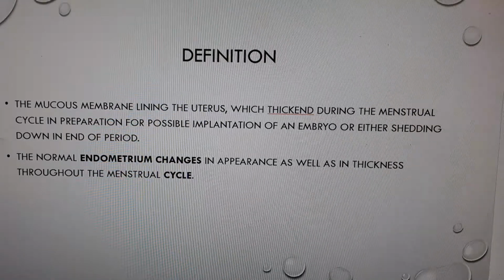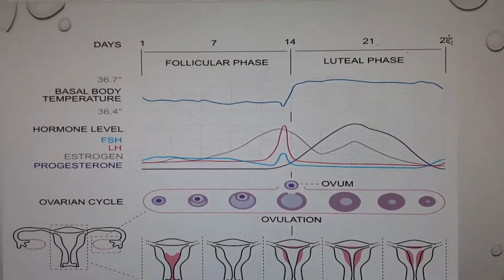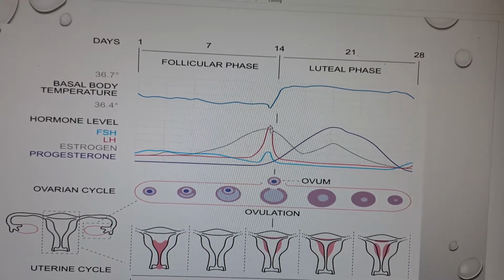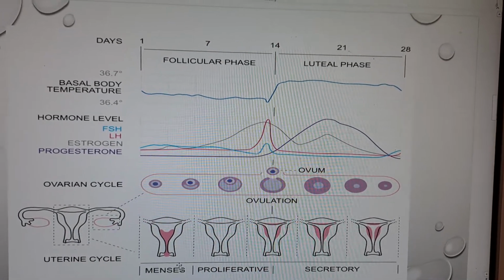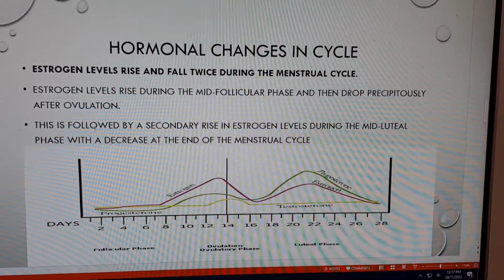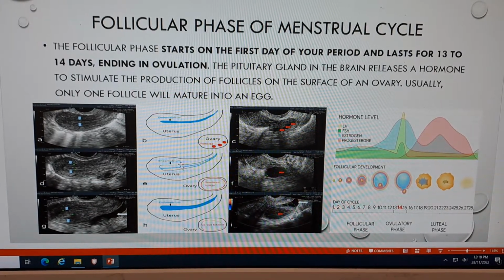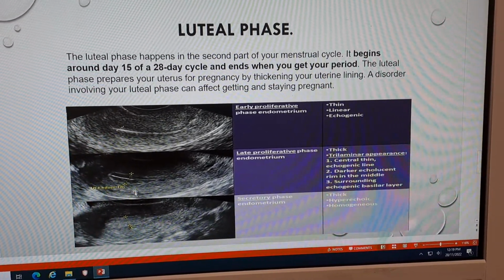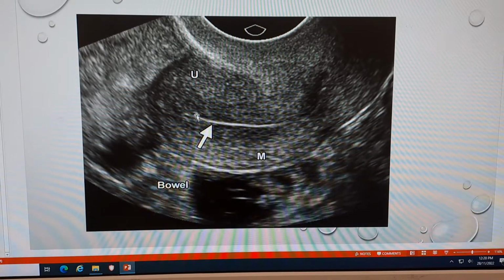cyclic changes in periods